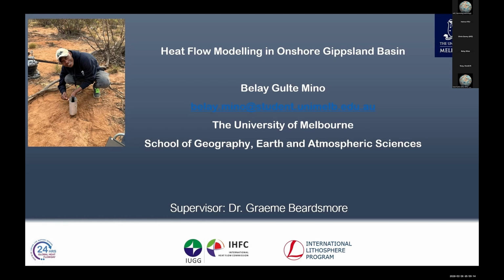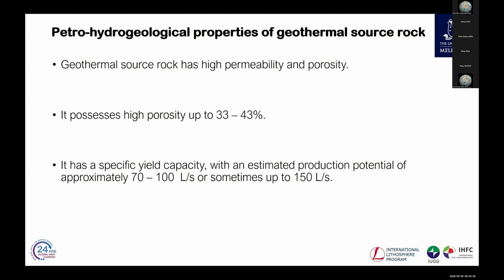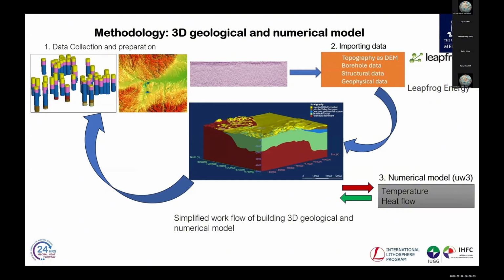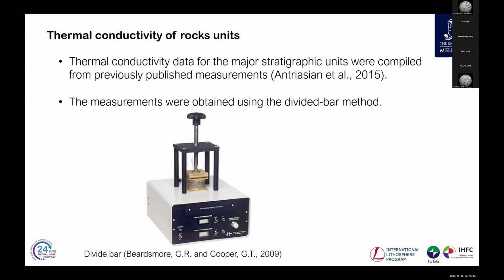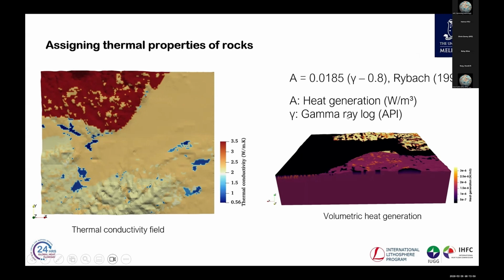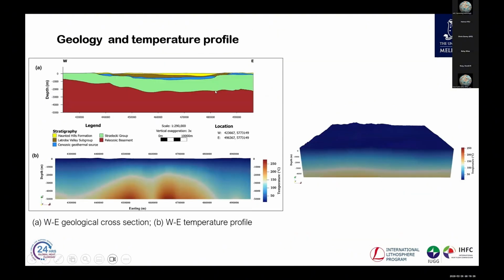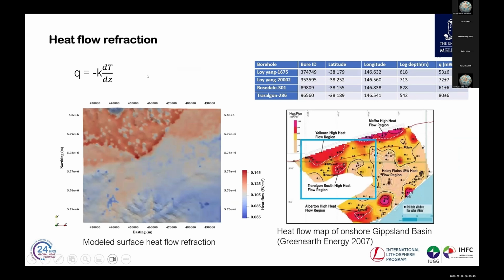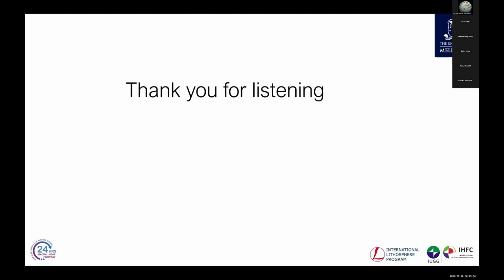Belay G Mino [Heat Flow Modelling in the Onshore Gippsland Basin] - Global Heat Flow Day 2026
During the Global Heat Flow Day 2026, Dr. cand. Belay G Mino gave a presentation on Heat Flow Modelling in the Onshore Gippsland Basin. The Global Heat Flow Day 2026 is an open and continuous scientific event across all time zones. It is organized by the International Heat Flow Commission (IHFC and the Task Force VIII of the International Lithosphere Program (ILP). The program spans project reports, measurement techniques, correction methods, shallow and marine heat flow, lithospheric structure, geothermal applications, urban heat islands, and the Global Heat Flow Database update.